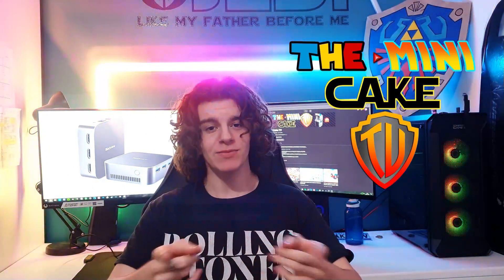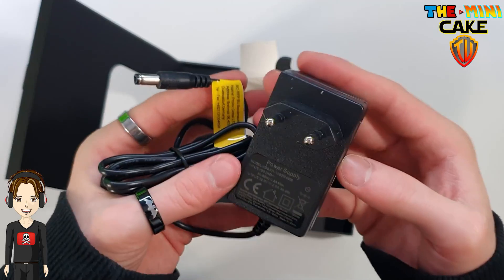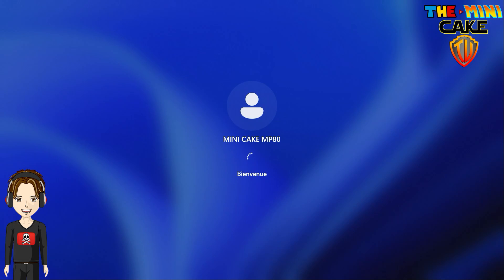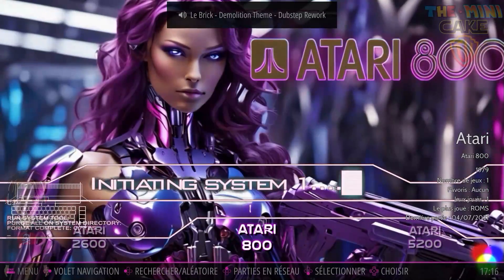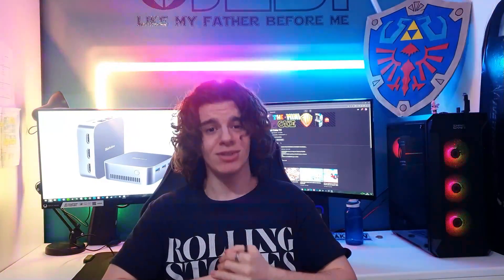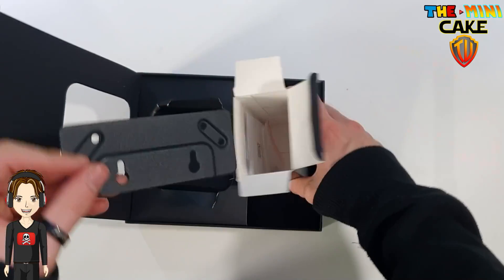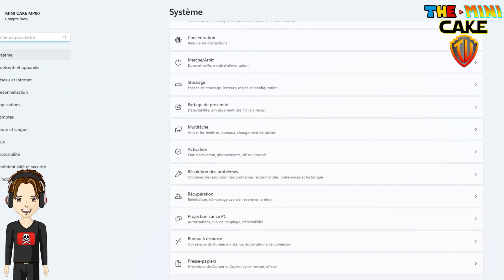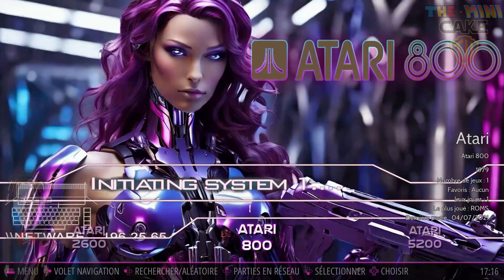MICRO PC MP80 INTEL ALDER LAKE N97 3,6Ghz Blackview Pc GAMING ? SMALLEST PC IN THE WORLD ?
Voici le MICRO PC de BLACKVIEW, le MP80 Intel Processor N97 Alder Lake.

MP80 N97
Discount：-10% code
Code:  J4ZTQMGE
Finial price : € 256.49
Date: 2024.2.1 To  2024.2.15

SoC – Intel Processor N97 Alder Lake-N quad-core/quad-thread processor @ up to 3.6 GHz with 6MB cache, 24 EU Intel UHD graphics @ up to 1.20 GHz; TDP: 12W
System Memory – 16GB LPDDR5
Storage –  512GB M.2 SATA SSD
Video Output
3x HDMI 2.0 ports up to 4Kp60
Support for 3 independent displays
Audio – 3.5mm audio jack, digital audio output via HDMI
Networking
2x Gigabit Ethernet RJ45 ports
Wi-Fi 5 and Bluetooth 5.0 wireless module
USB – 3x USB 3.2 ports
Misc – Power button, RGB LED strip, heatsink and fan for active cooling
Power Supply – 12V/2.5A via DC jack
Dimensions – 87.8 x 87.8 x 37 mm

00:00 : INTRO
00:33 : FRANCAIS
01:05 : UNBOXING
02:47 : PRESENTATION
04:04 : DIMENSIONS
04:32 : DEMARRAGE
04:59 : BENCHMARK
05:33 : CONCLUSION
06:55 : GAMEPLAYS RETROBAT V6 WiiU, PS3 et HYPERSPIN

09:33 ENGLISH
10:14 : UNBOXING
11:54 : PRESENTATION
13:11 : DIMENSIONS
13:34 : START
14:08 : BENCHMARK
14:43 : CONCLUSION
16:11 : GAMEPLAYS RETROBAT V6 WiiU, PS3 et HYPERSPIN

HYPERSPIN 12TO